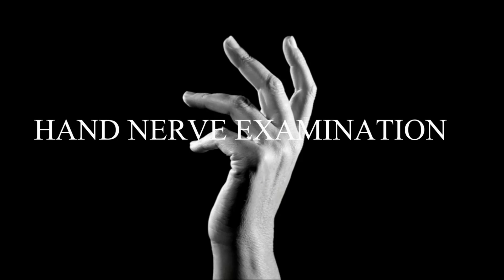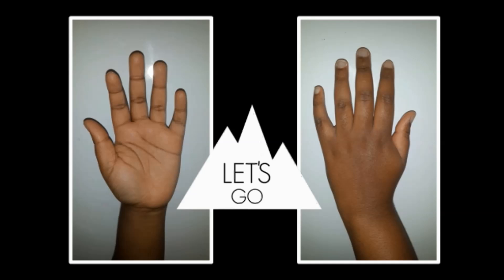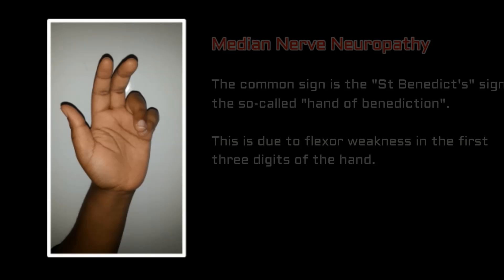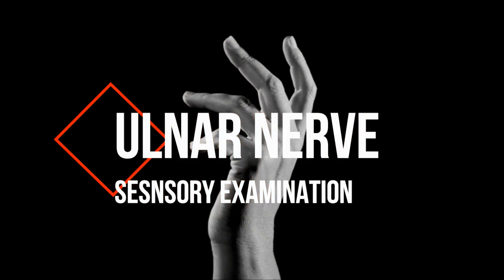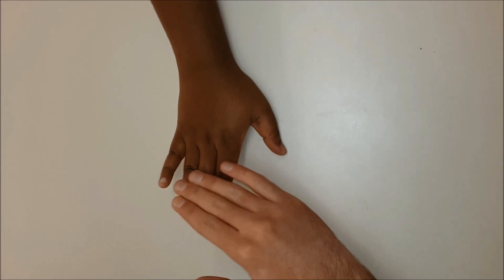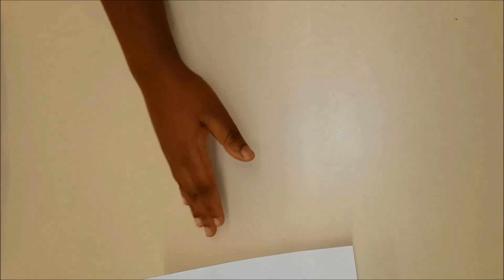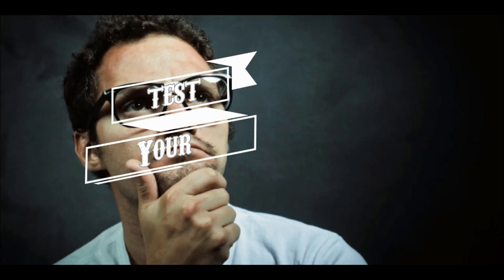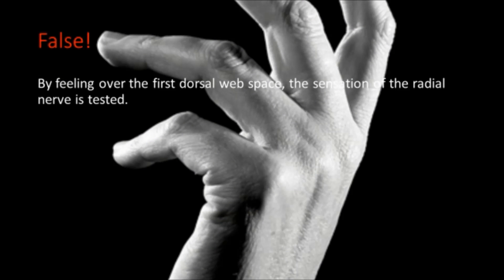Hand Nerve examination